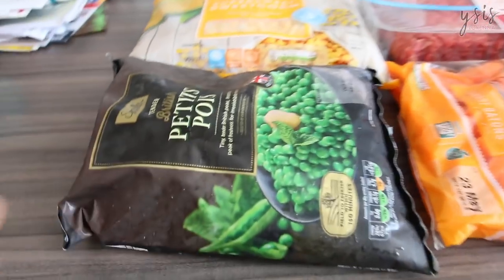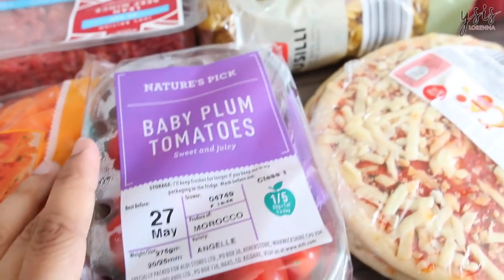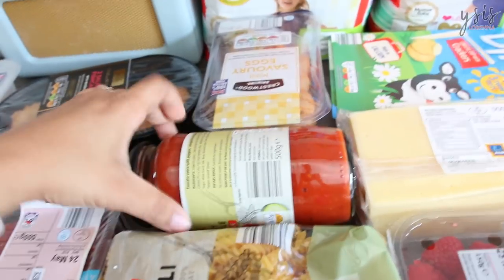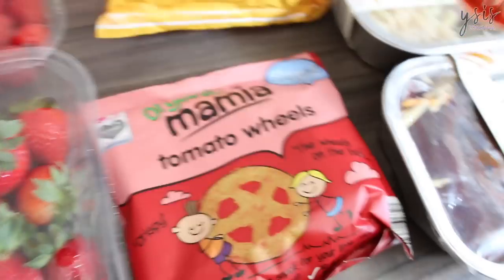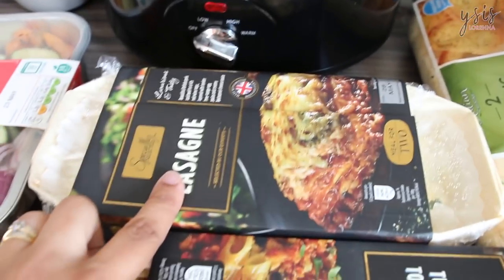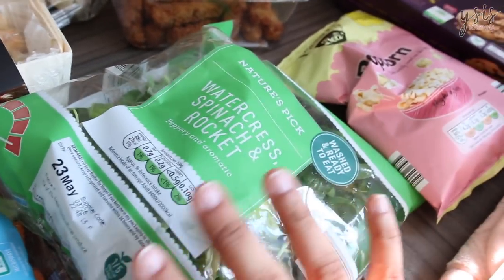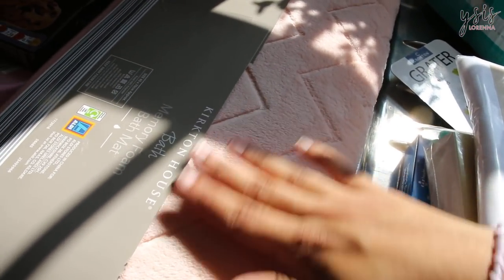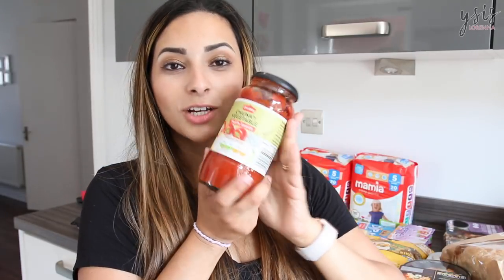WHAT I FEED MY FUSSY EATER TODDLER | ALDI GROCERY HAUL UK - MAY 2018 | Ysis Lorenna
This is what I feed my fussy eater toddler! For this week's Aldi grocery haul, I thought I would show you some of the things that I get + some new things to feed my fussy eater toddler. Do you think we spent a reasonable amount this week?

↠ ABOUT ME

Hi, I'm Ysis, full-time mummy to toddler James and baby Isabella, permanently sleep deprived and lover of all things tech & beauty! My husband and I live in Wales but I'm originally from Brazil.

I'm a qualified lawyer, turned blogger & vlogger. I use my videos to share a bit of everything from makeup to mummy updates. I would describe myself as a happy, positive, honest and loyal person; online shopping is my arch-enemy!

↠ FILMING EQUIPMENT